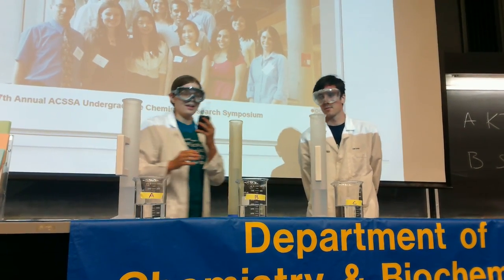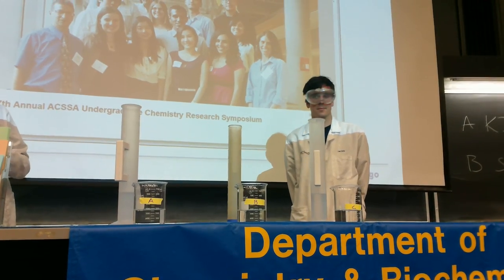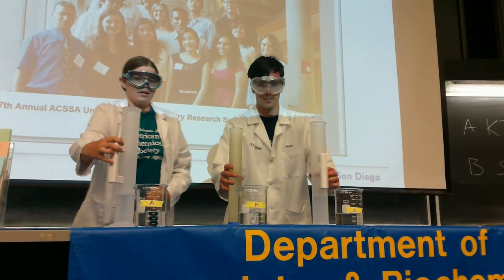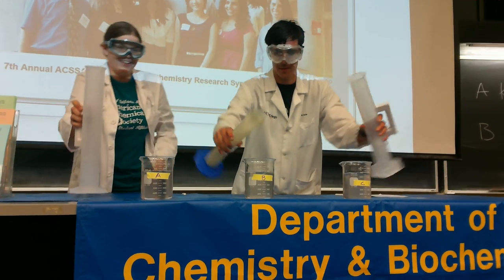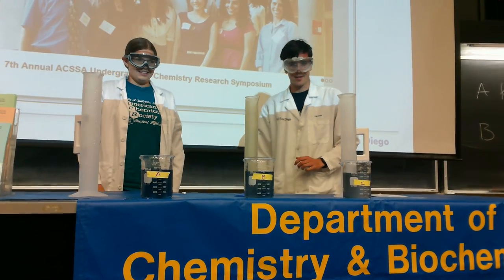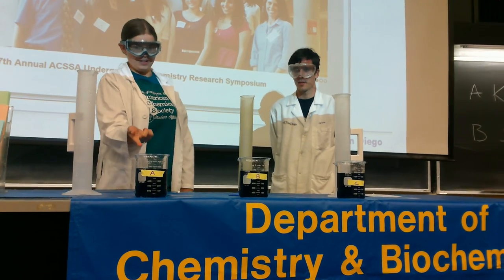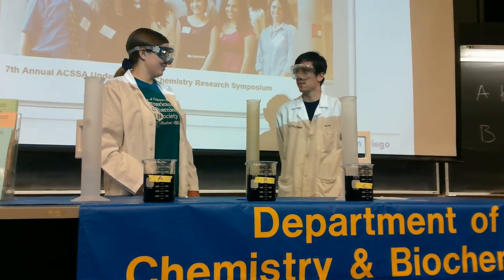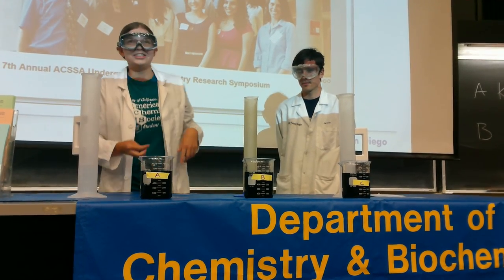Iodine clock reaction @ UCSD chemistry/biochemistry department orientation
UCSD students demonstrate chemical kinetics with the iodine clock reaction. These students are also ACSSA members and perform outreach at middle schools in the area.